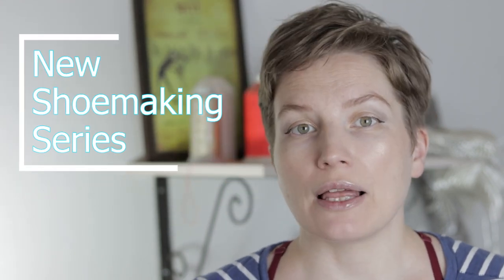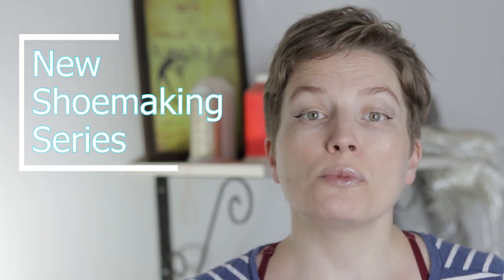PROMO: New Shoemaking Series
What are you struggling with in shoemaking? In my new Shoemaking series of tutorials, we are going deep into each footwear type.
We will talk about:
Materials & Tools we are using for this specific model
The process
& Mistakes that beginners do in each of these shoe models.